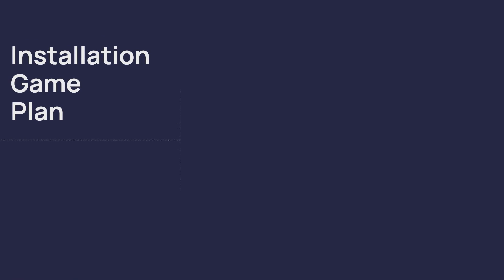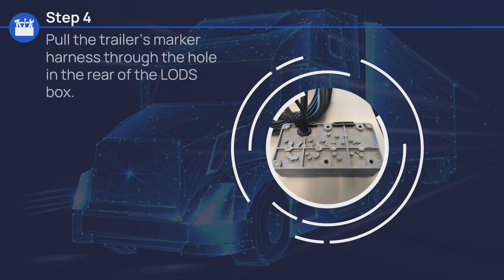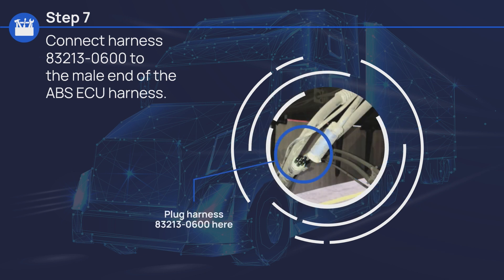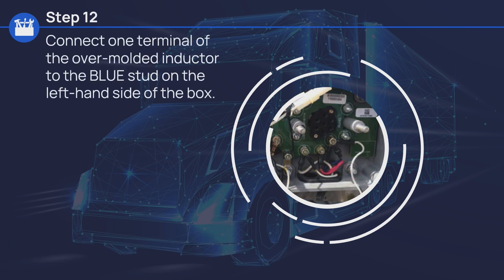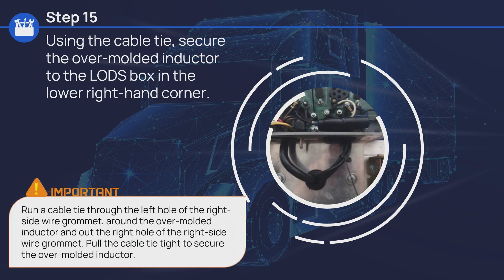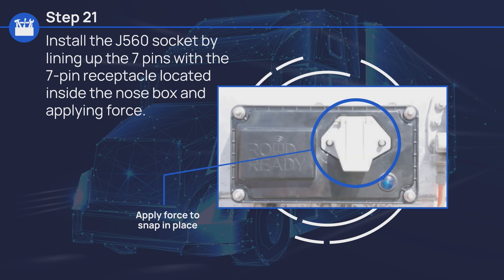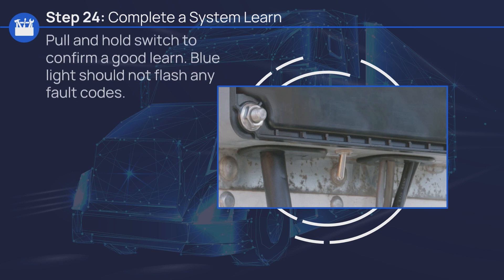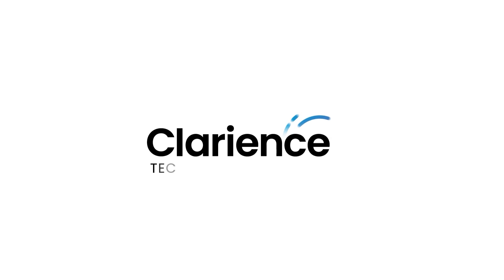Installation Guide for Flatbeds | Light Out Detection System (LODS) | Road Ready Advanced Telematics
Watch this instructional video for step-by-step install directions of the Road Ready Light Out Detection System (LODS) on a flatbed.

Road Ready, a Clarience Technologies brand, is a vertically integrated advanced telematics and smart fleet solutions SaaS provider based in Southfield, Michigan. Road Ready offers custom telematics solutions to help fleets manage, optimize, and maximize their assets. Coupled with an expansive network of premier integration partners, customers can do more through a single interface, Road Ready continues to implement groundbreaking research and development to make impactful contributions to the transportation industry.